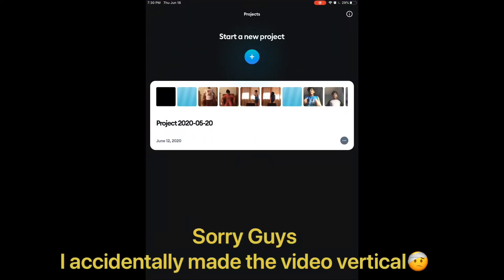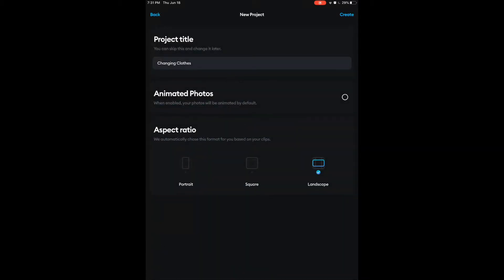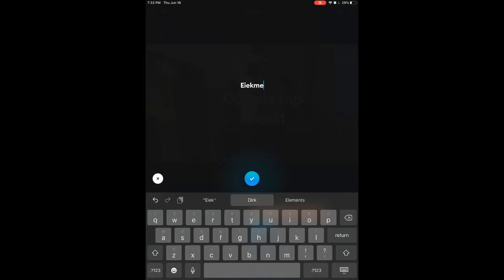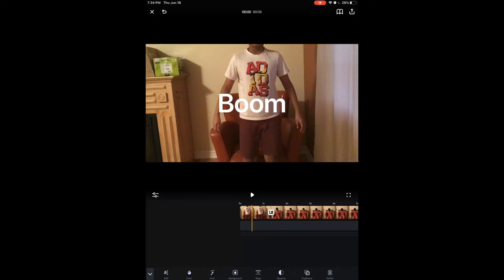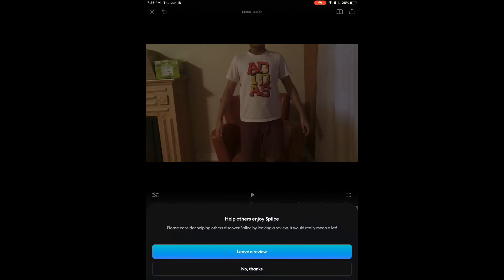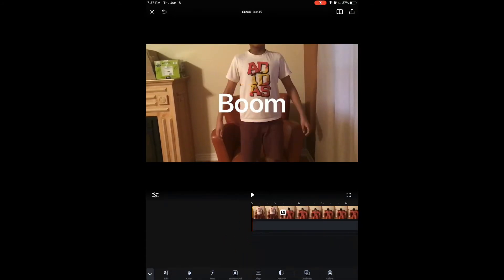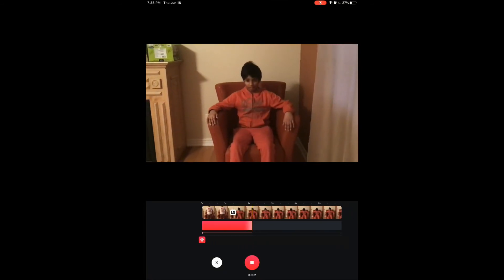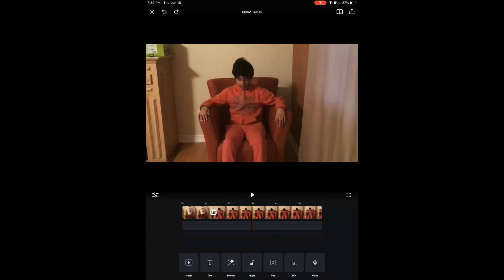SPLICE BASICS TUTORIAL